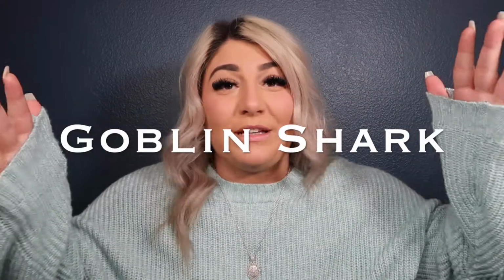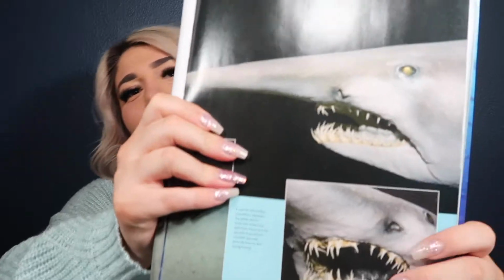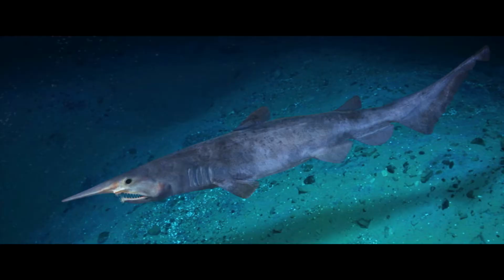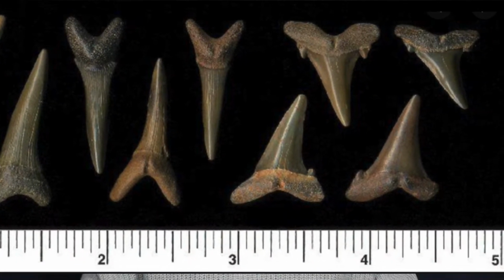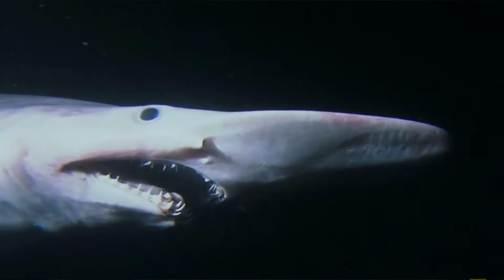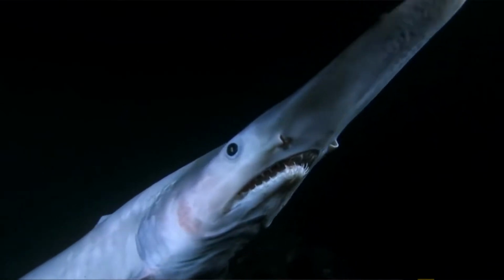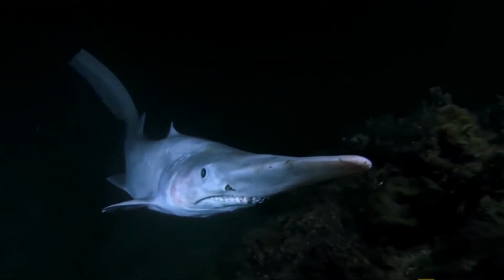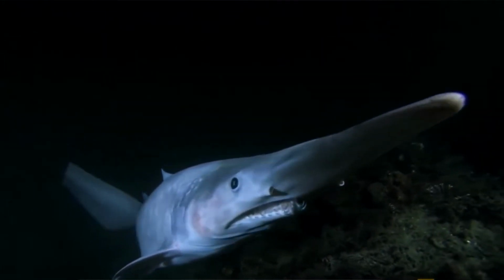Ep4: Goblin Shark!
Changing it up a little bit! I want to make sure you guys know what you are about to see before watching.. SOOOO we will still be doing shark drawings, but they will take place at the end of each video to see what next video will bring!

A quick THANK YOU to everyone who has shown support and for those who keep coming back for more. To all the newbies out there, welcome to the Downtime Family!